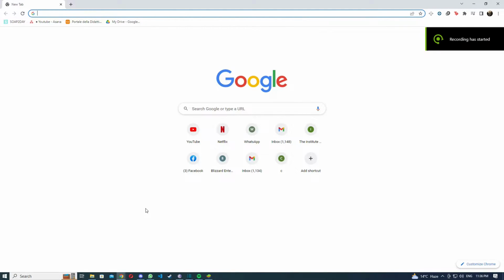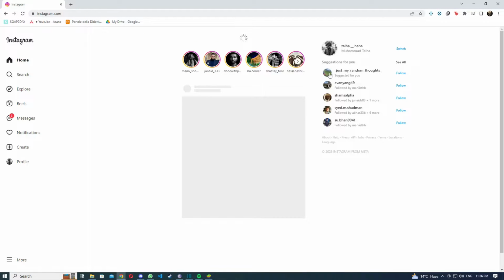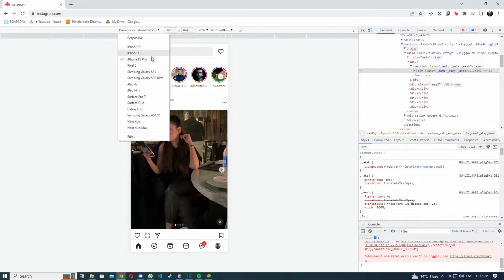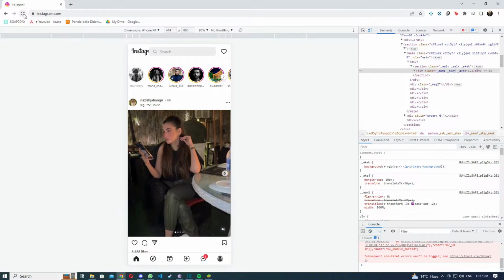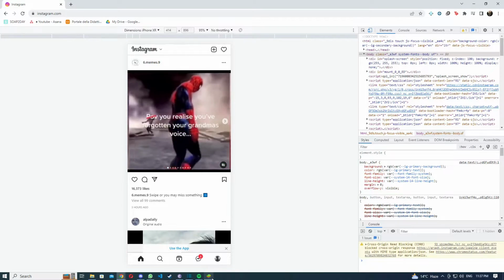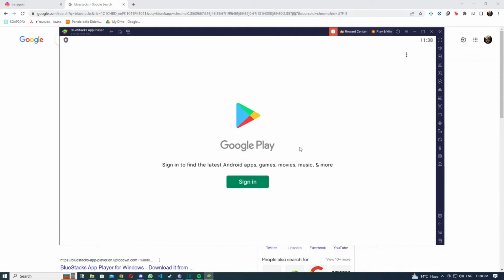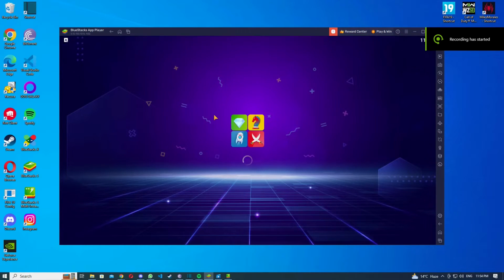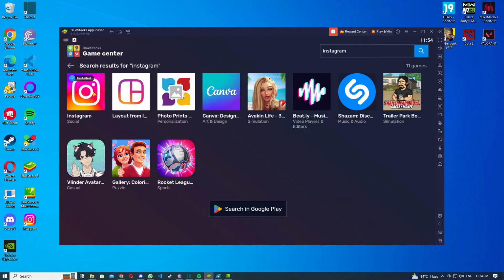How To Post Instagram Story From Computer (PC & Mac)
Today I am going to show you guys how to post story from computer on Instagram., just follow the simple steps shown in the Video